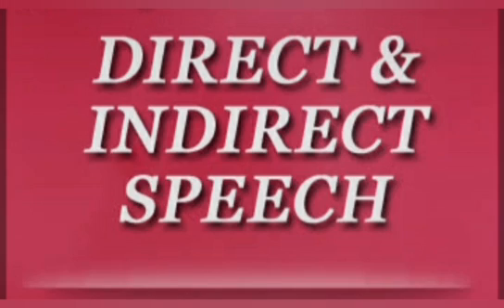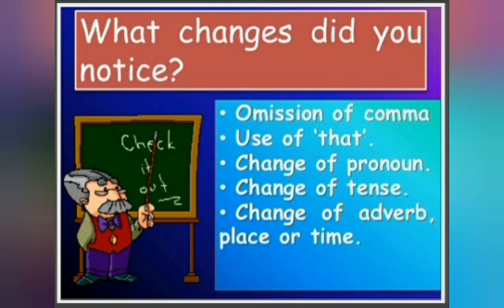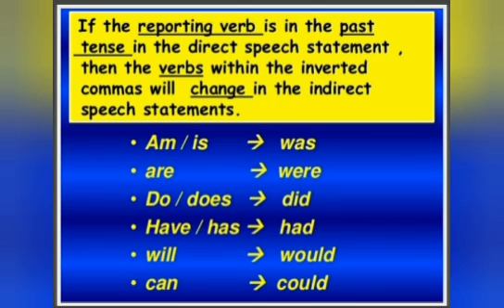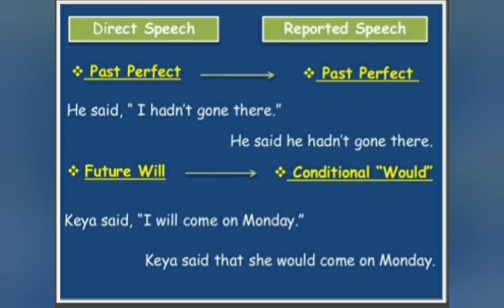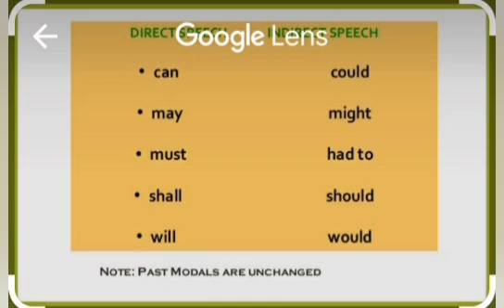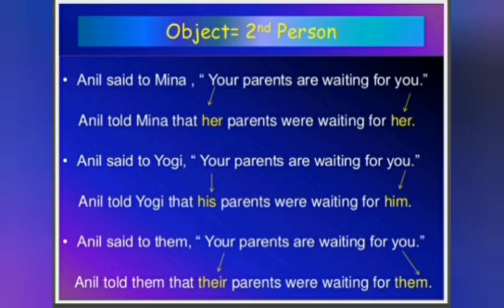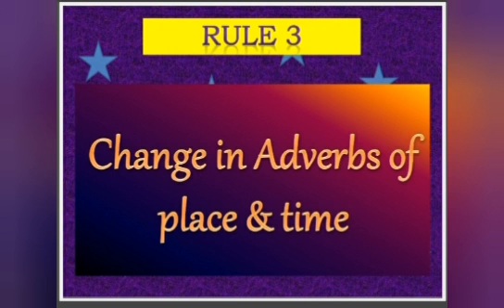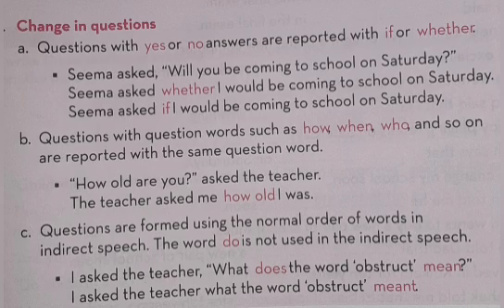MLZS JHANSI CLASS 8 English Grammar Direct Indirect Speech Lecture 1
MLZS JHANSI CLASS 8 English Grammar Direct Indirect Speech Lecture 1 By Priti Mam